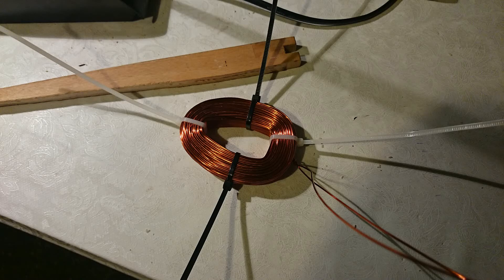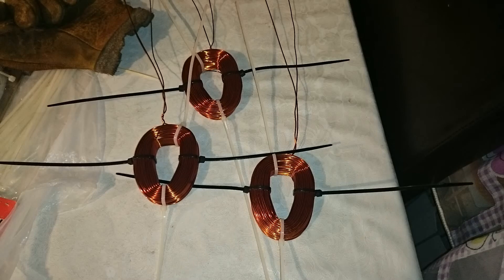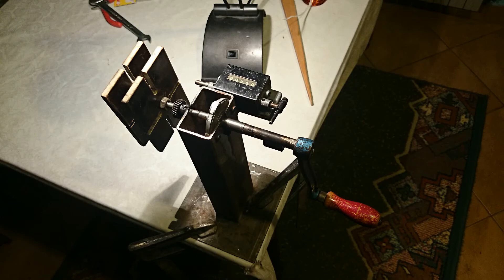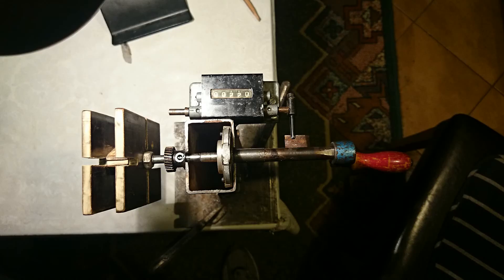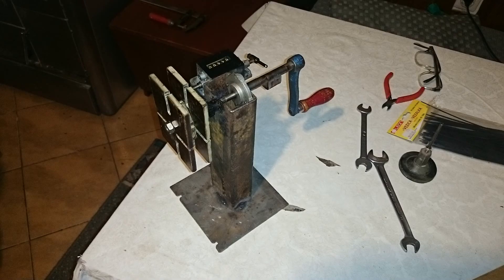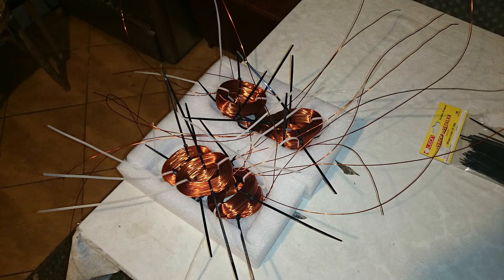Free Energy Generator 2015 - Windings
Detail (DIY, do it yourself) project documentation with 3D images available for sale in 30 pages ebook form: Price: only 2 USD
Project Designer: Mario Gudec, Specialist Electrical Engineering @ TVZ Zagreb
I accept paypal payments: (You will receive paypal payment request on your email, then you login to your paypal account and pay. Simple as that)
I accept and bank transfer payments IBAN/SWIFT

It took me 3 months to finish this wind turbine together with my father, and another 4 weeks of hard work for preparation of detail project documentation.
Live fair, sleep good and enjoy free energy.

Content of ebook documentation is:

1. Introduction 3
2. Design of rotor discs 4
3. Buying magnets 5
4. Installation of magnets to rotor discs 5
5. Design of stator windings 8
5.1 Mold for stator coils 8
5.2 Layout of stator windings 9
5.3 Mold for pouring the coils 11
6. Shaft for stator and rotor. 15
7. Support for wings. 20
8. Design of wings 24
9. Connection of coils 25
10. Lubrication 26
11. Troubleshooting 26
12. Support pillar 28
13. Bill of materials 29

Who doesnt understand how this works first need to read electricity basics in following order:

Free energy generator, free energy magnet generator,  permanent magnet generator, neodymium magnet generator, green energy, free electricity, electricity generator,
Axial flux 3 phase magnet generator for free energy

Freie Energie, Свободная энергия, energía libre, 免費能源,

Max power output up to 1000W

Enjoy free energy